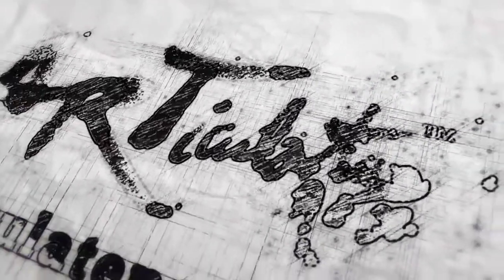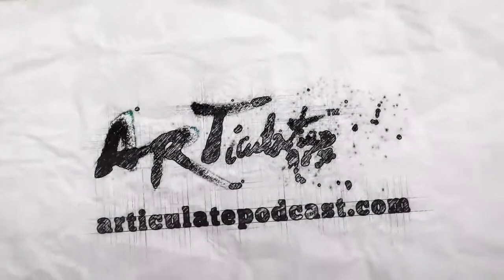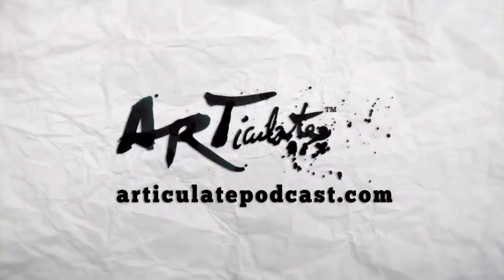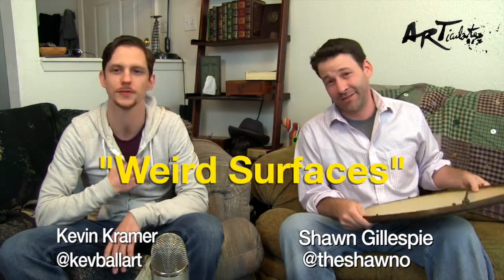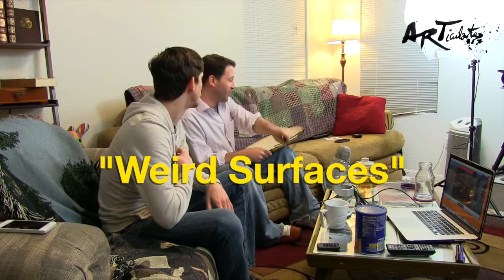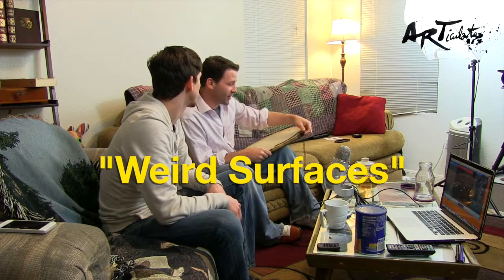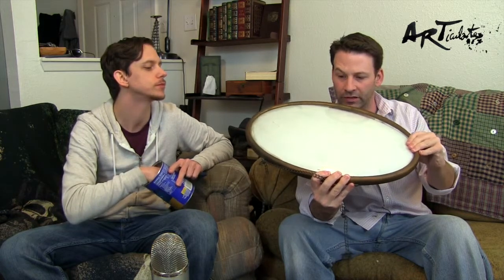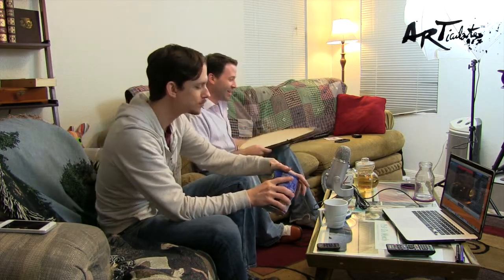Articulate Episode 38 Weird Surfaces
The surfaces changes everything about your images. Whether you are painting, drawing, sketching or just doodling the surface you work on can make it either really easy to work on or your worse nightmare.

For more information about Kevin and Shawn , visit us

If you like why we're doing ,please leave us a review on iTunes or a Comment on the Articulatepodcast.com Web Site.